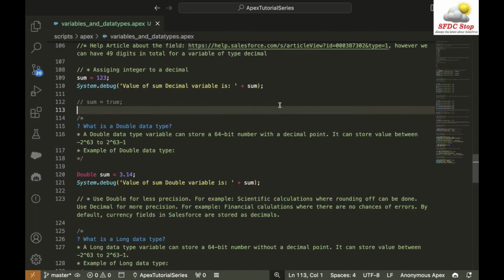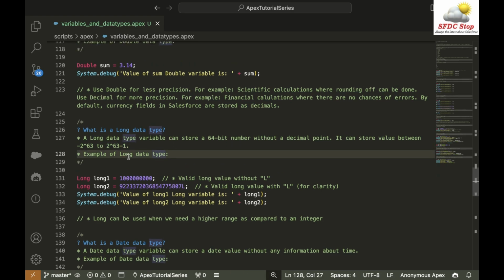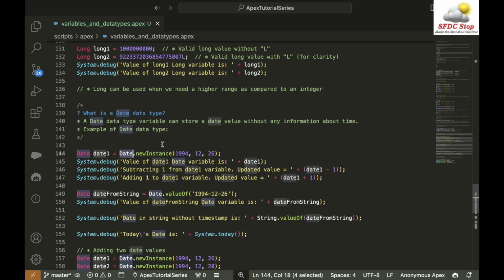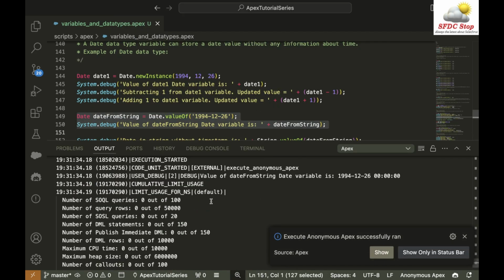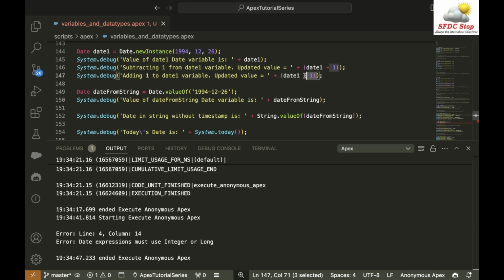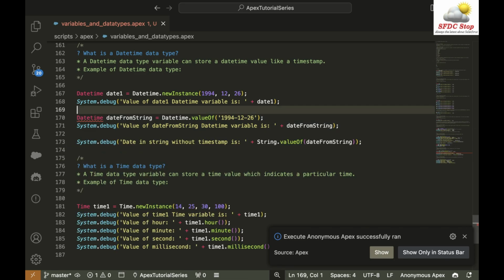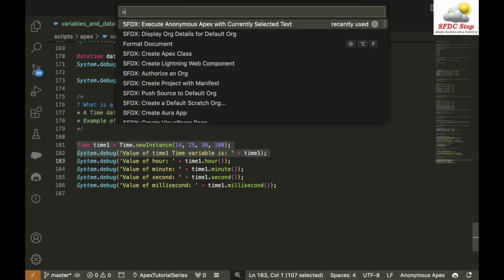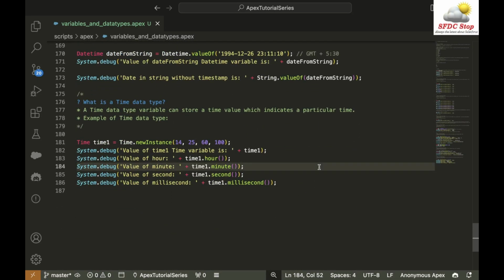Apex Double, Long, Date, Datetime & Time Data Types Explained - Salesforce Apex Tutorial Part 6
Hello Trailblazers, in this video, we'll dive deep into the world of apex double, long, date, datetime and time data types. To be specific, we'll cover the following:

1. Double vs. Decimal: When to use each for precise calculations
2. Demystifying the "L" suffix: Understanding Long data types for large numbers
3. Date Creation Made Easy: Using newInstance() to build custom dates
4. String to Date and Back Again: Seamless data conversion for flexibility
5. Datetime and Time: Mastering time manipulation with newInstance()

Chapters:
0:00 Introduction
0:07 Double data type
0:54 How is double data type different from a decimal?
1:40 Long data type
2:28 L suffix in Long data type
3:18 Date data type
5:20 Converting string to date and other operations
8:18 Datetime data type and it's operations
10:37 Time data type
12:52 Wrapping Up

2. Salesforce Documentation on Primitive Data Types
3. Salesforce Documentation on Variables